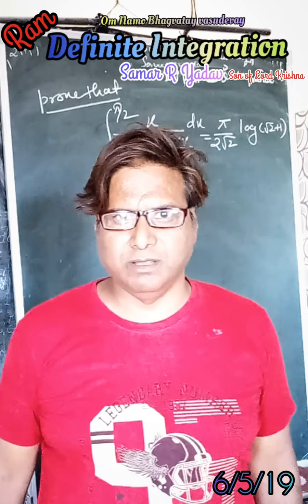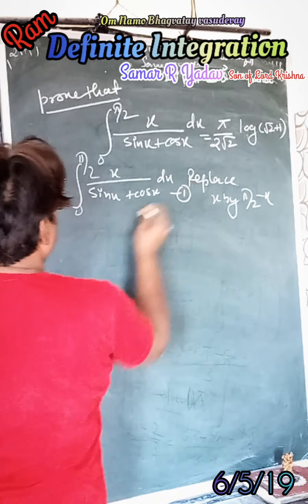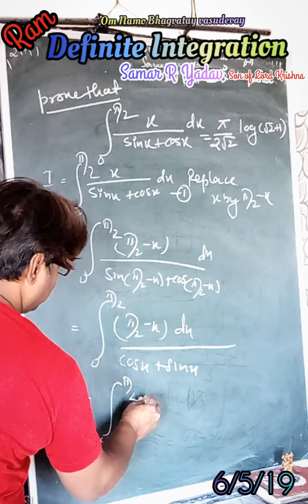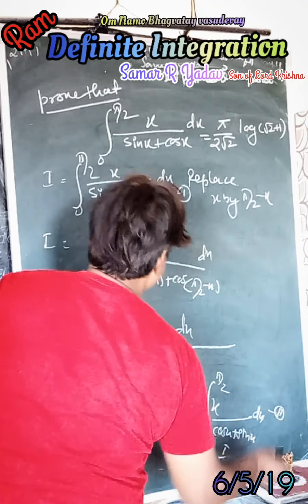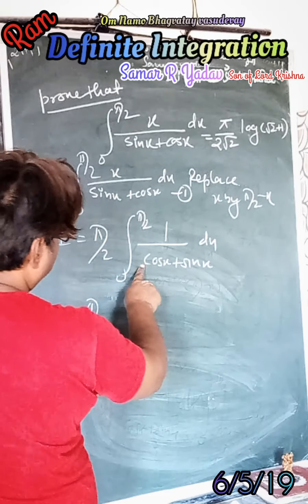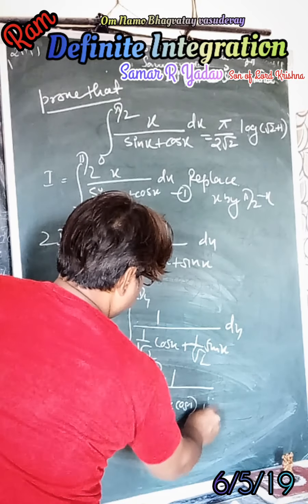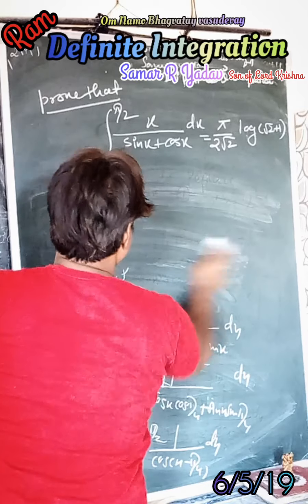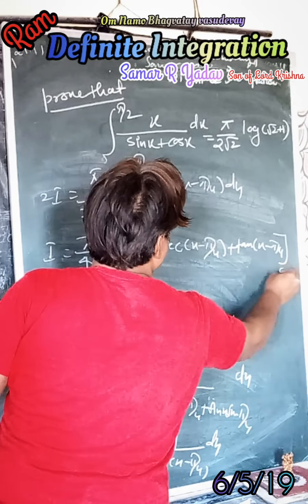Mathematics Numerical: Definite Integration [IIT JEE]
Here's an explanation of numerical based on Definite Integration